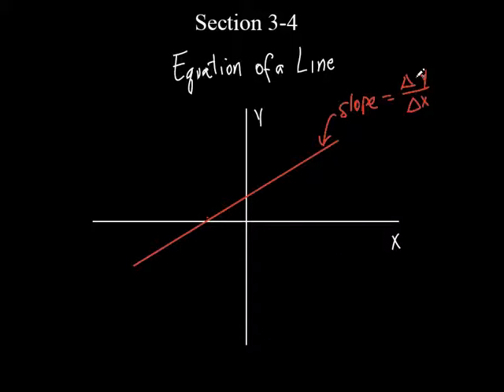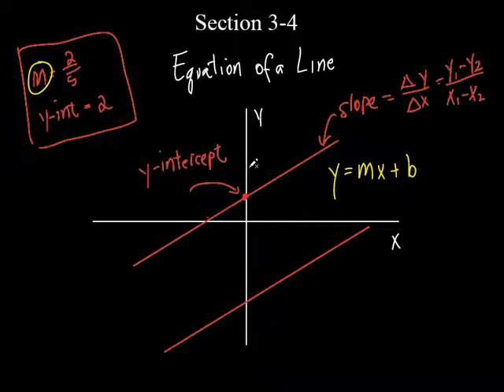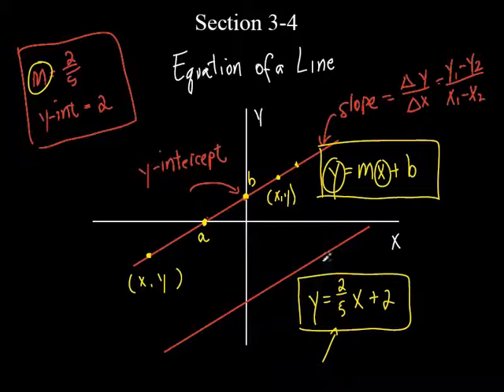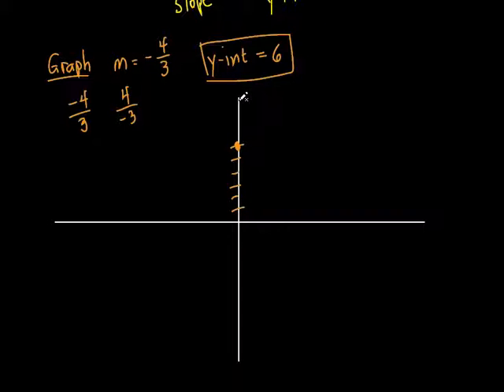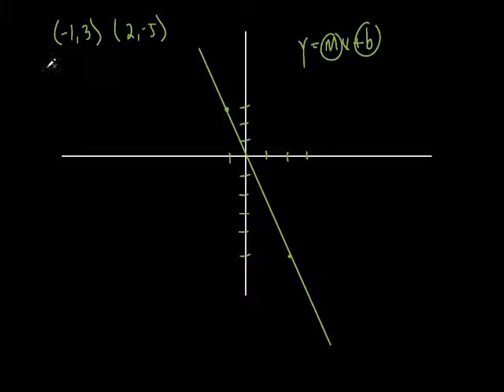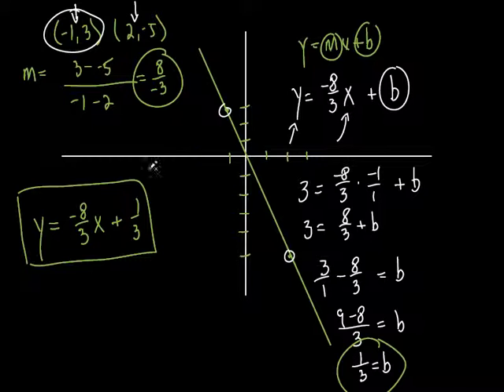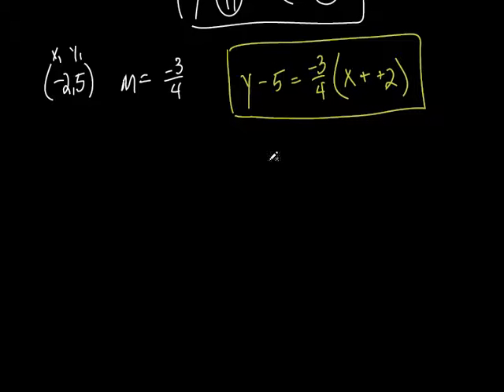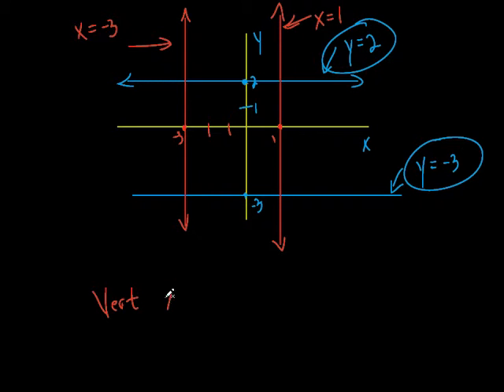3 Section 3 3 Equation of a Line